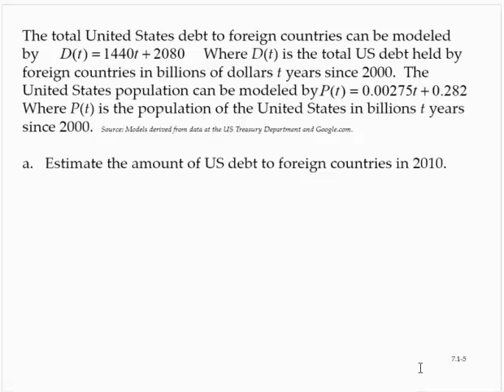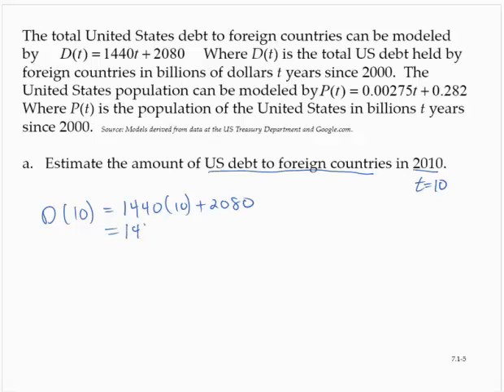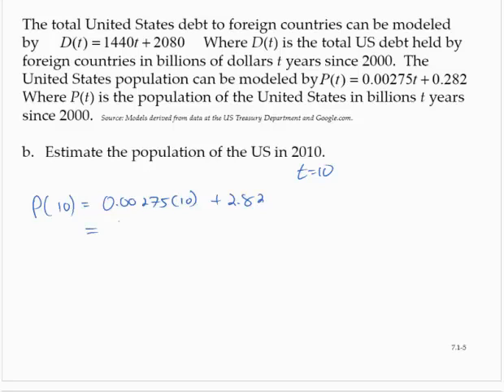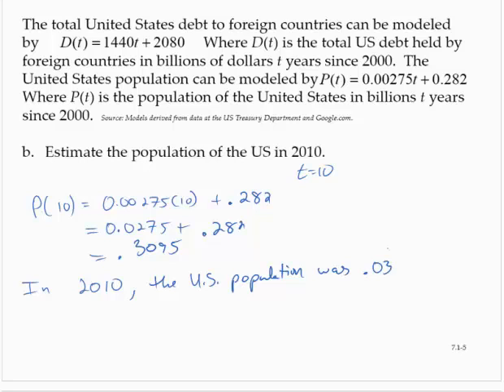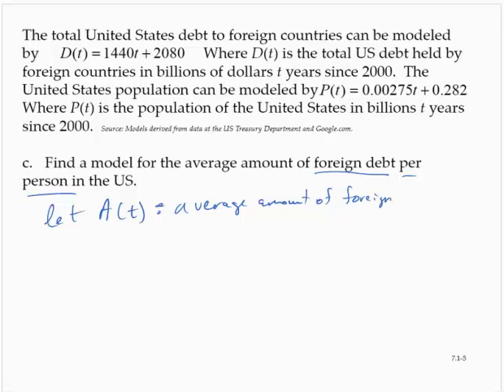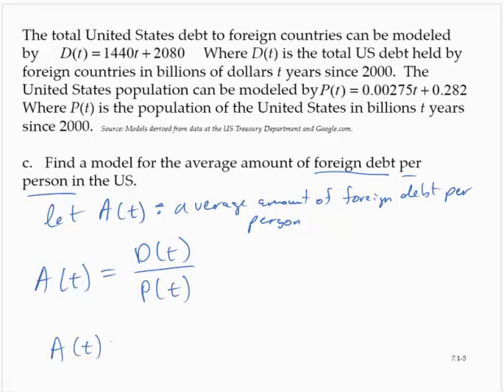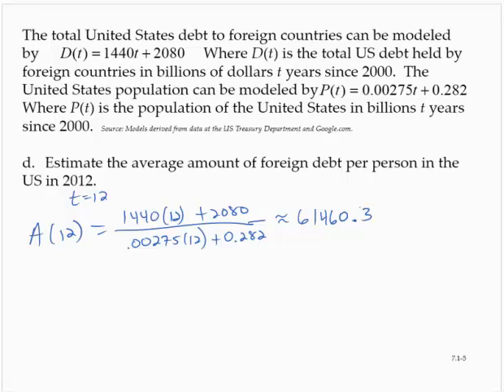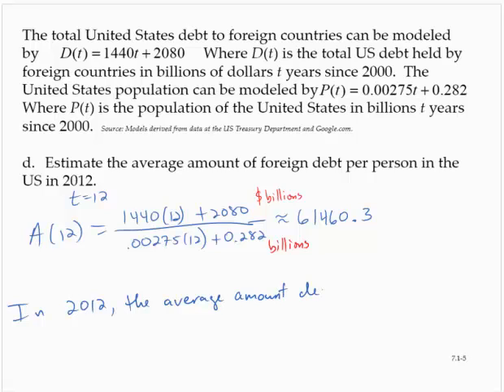Clark 7 1 5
Application with rational function